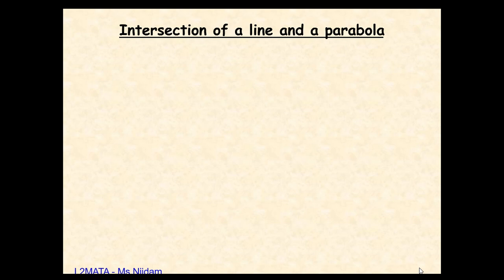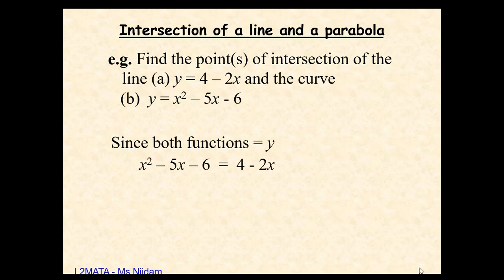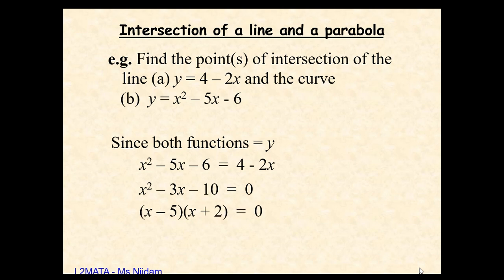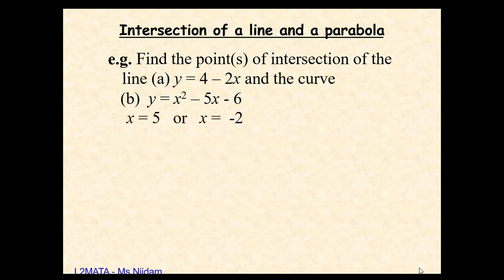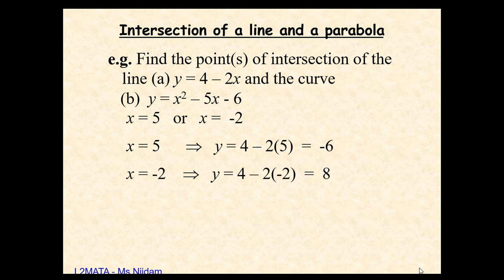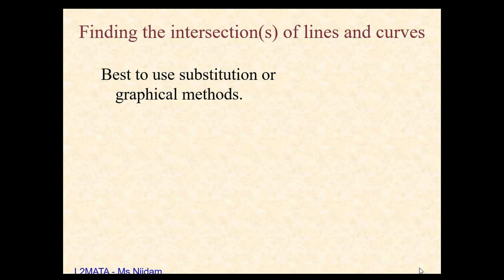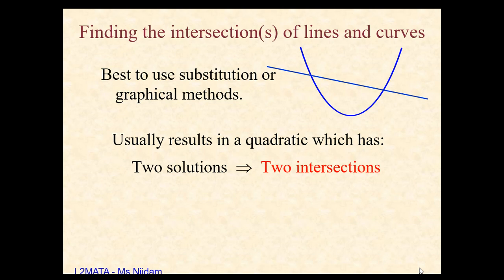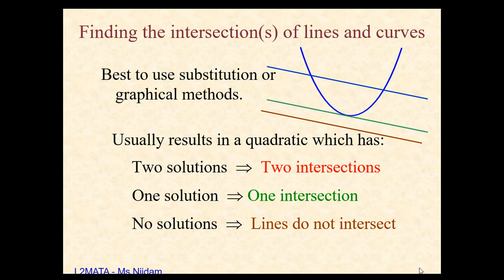NCEA A/S 2.14 - Solving the intersection of a line and a parabola